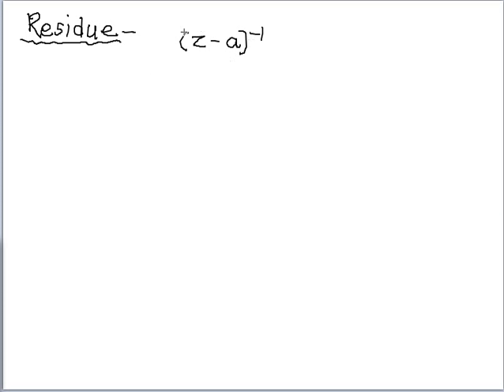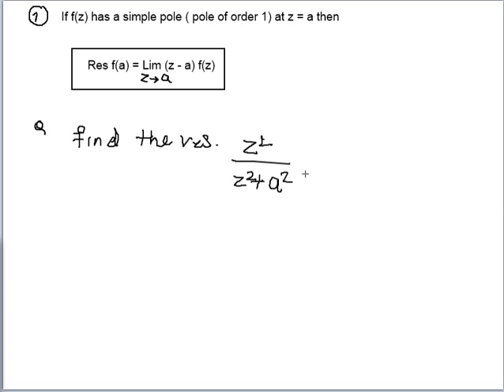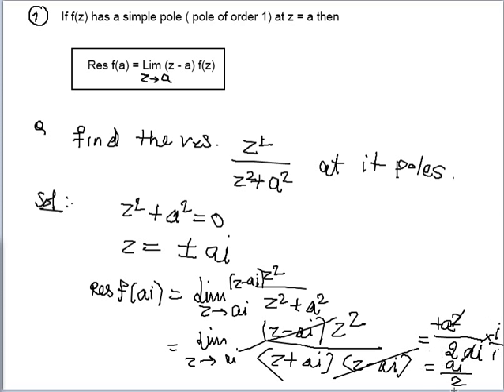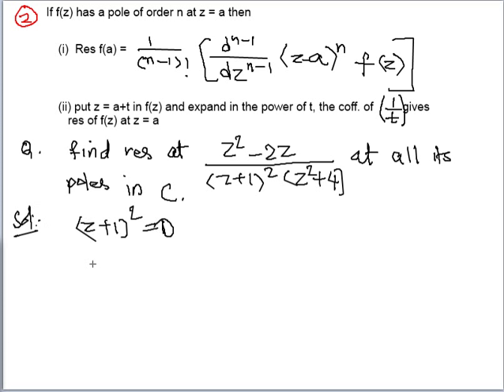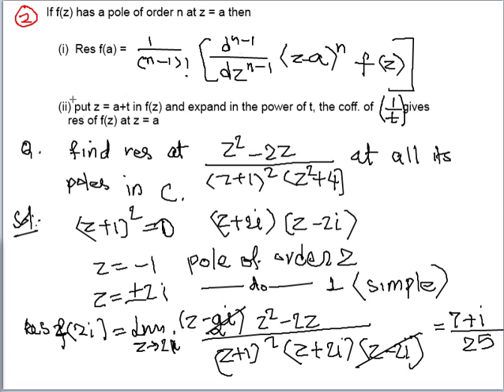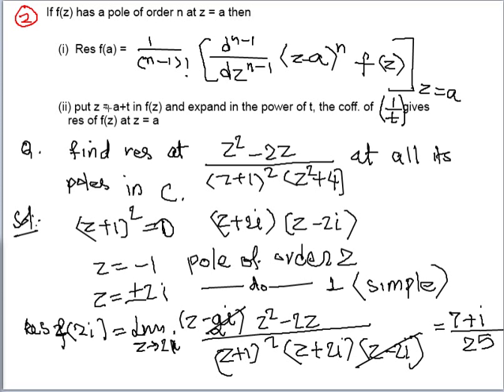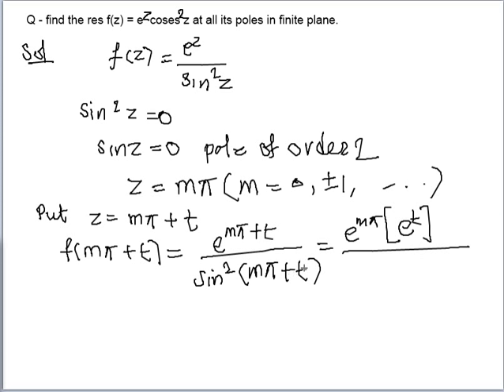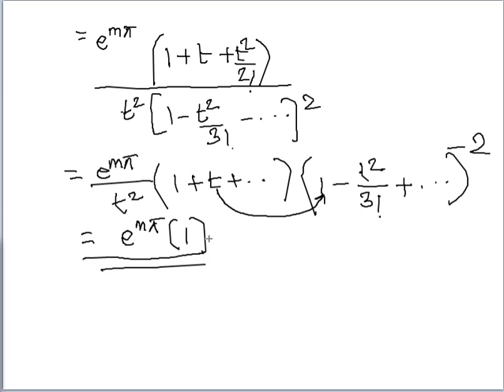Residue of an analytic function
see and learn how to find the residue of an analytic function